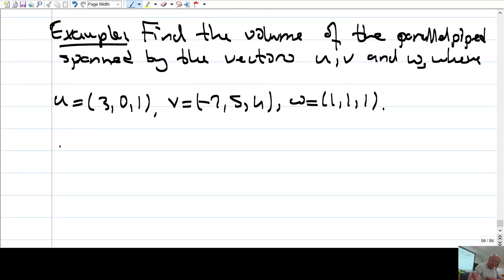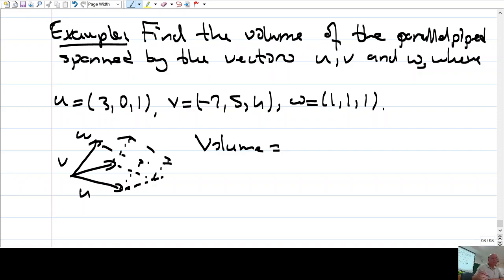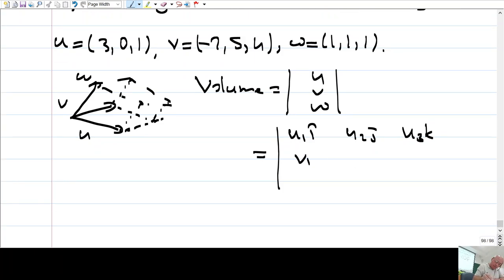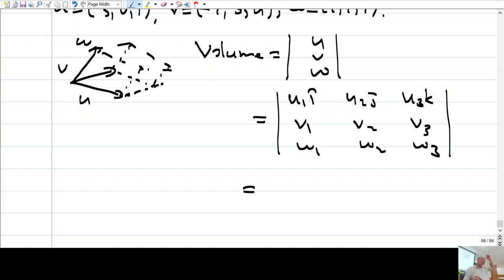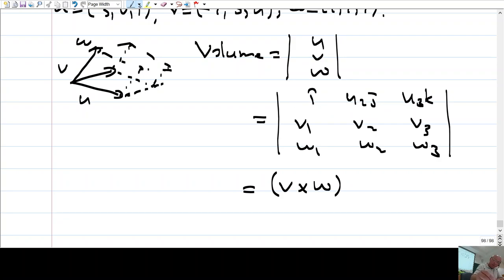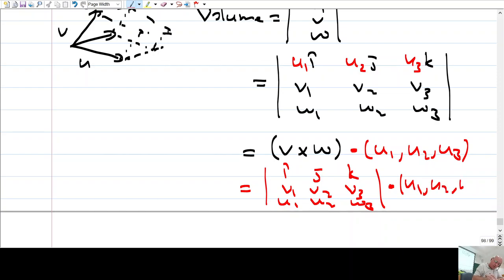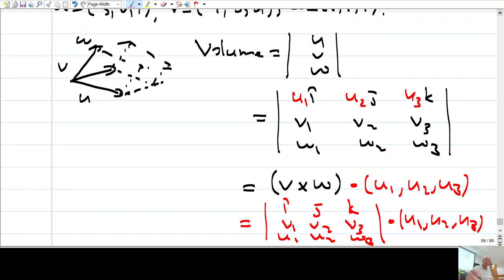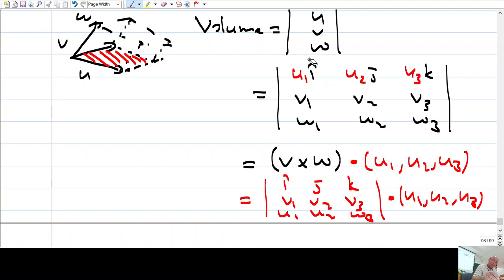Math120-24 METU Mathematics Department Calculus II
METU - Mathematics Department, 2022 Summer Semester
Math 120-2022: Section 10.3: The Cross Product in 3-Space-3, Section 10.4: Planes and Lines-1